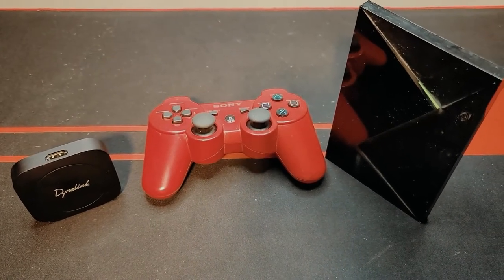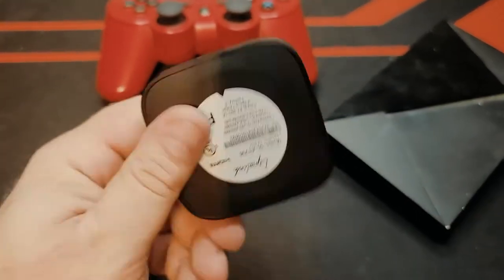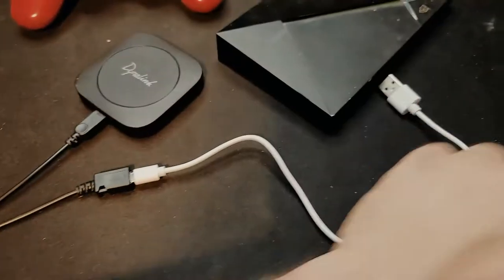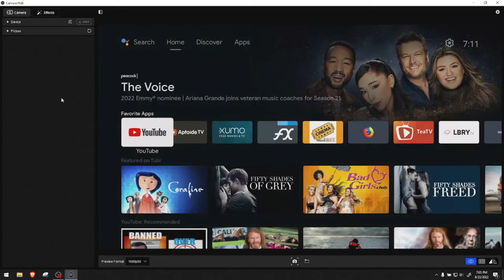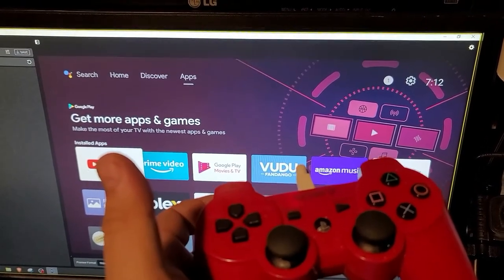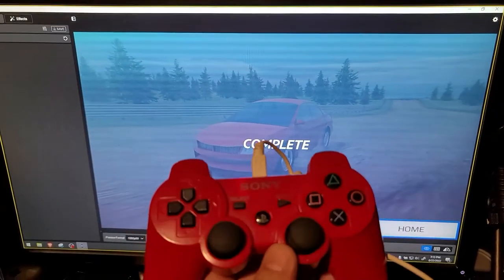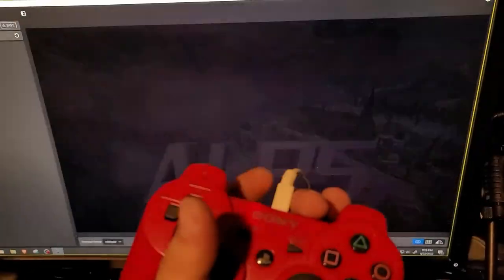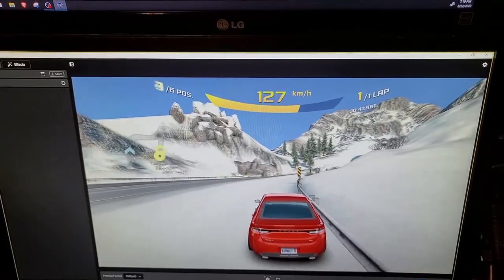PS3 Controller to Android tv box, VERY EASY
Amazon links on the description are affiliate links, since i am an Amazon affiliate and influencer i make a small commission from any qualifying purchase, thank your for supporting Omnitech, your support is never taken for granted.